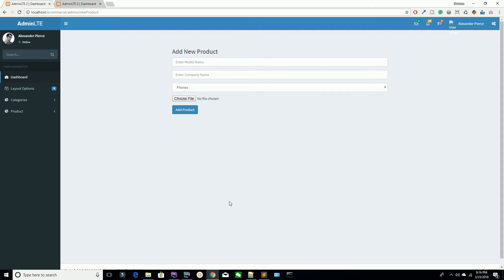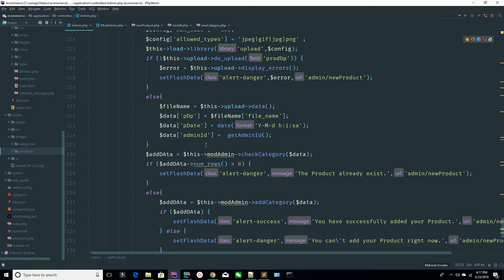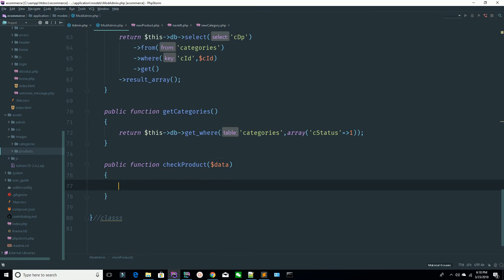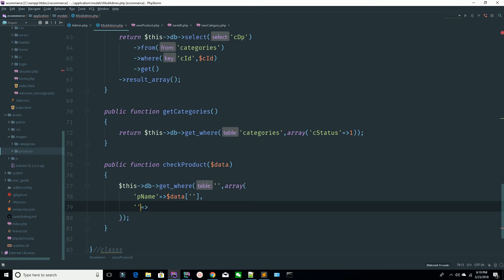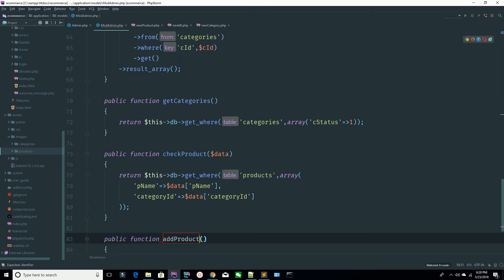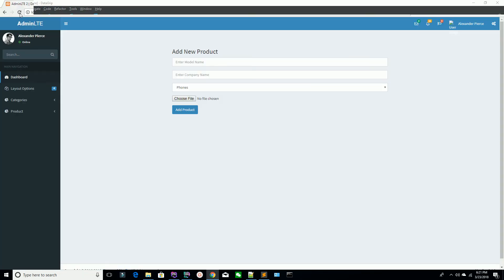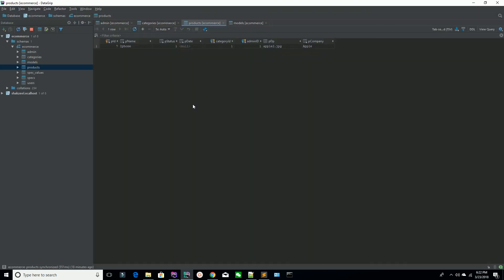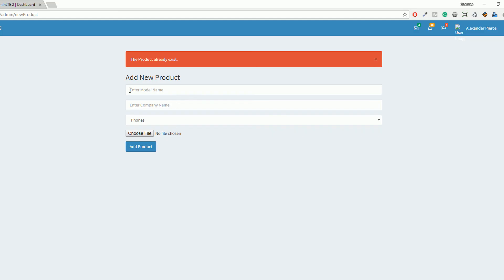Adding the products to the shop using Codeigniter for eCommerce